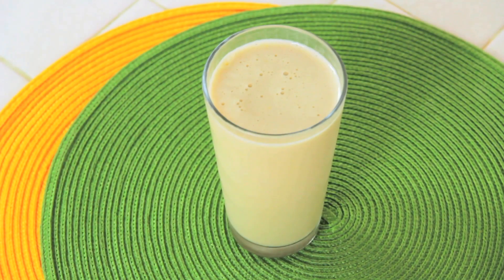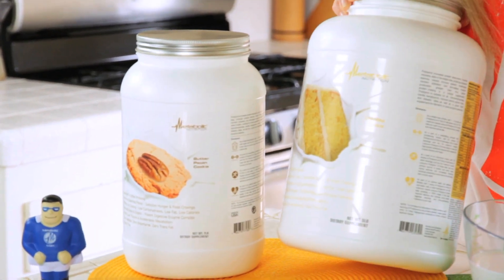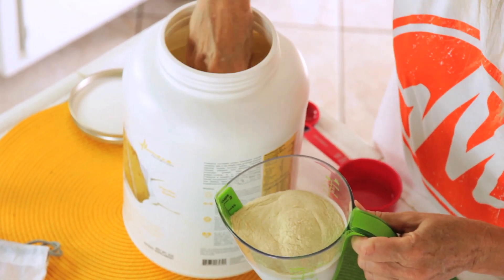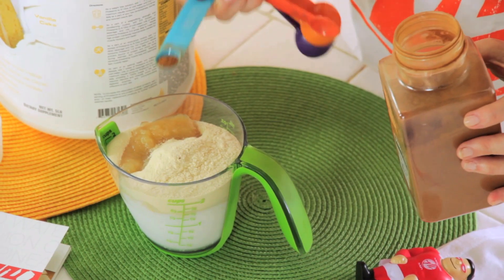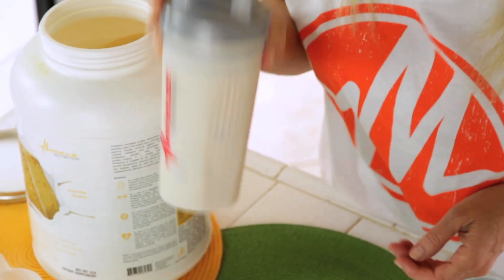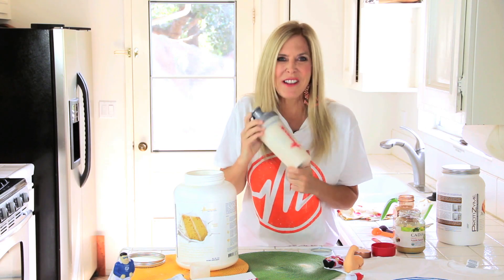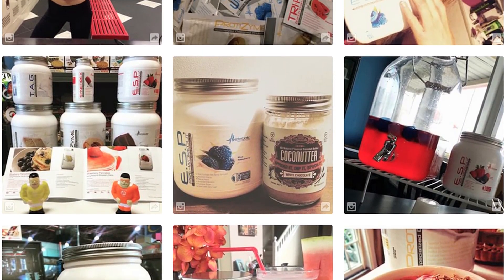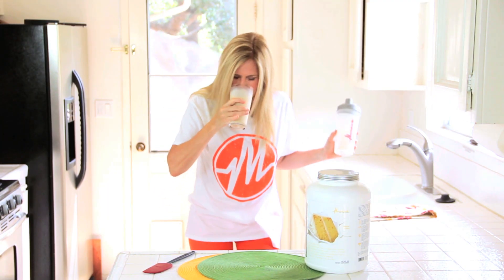How to make an Apple Pie Protein Shake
Rebecca Brand shows how to make an Apple Pie Protein Shake with this!  Muscle building, or weight loss, this recipe is excellent!
Protein shakes can be extra delicious and so fun with adding your own takes for recipes.  I love Apple Pie, and I made an Apple Pie Smoothie before on my channel, but it sure didn't have the health benefits this one does!!  My kids favorite shake/smoothie is my apple pie smoothie, and now with this Metabolic Nutrition Protizyme supplement, this is our new family recipe for our favorite flavored shake!  My kids need to have support to build muscles so this healthy drink is the best to keep them strong for all their activities.  This supplement is also great for weight loss too.